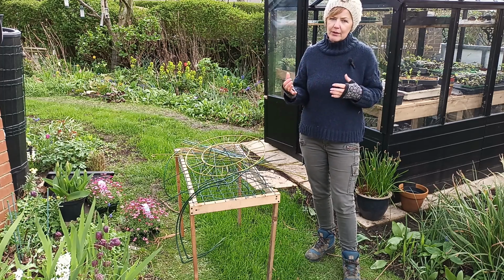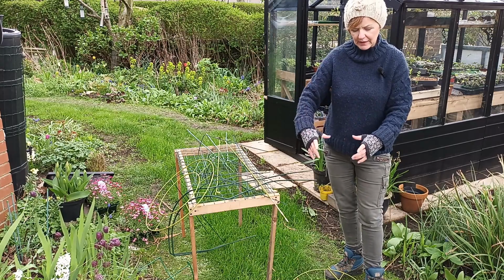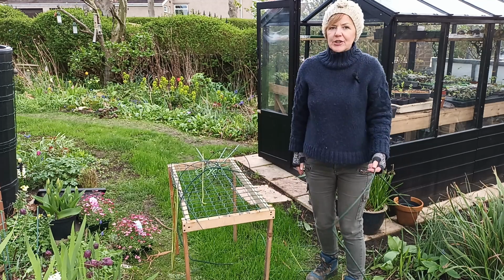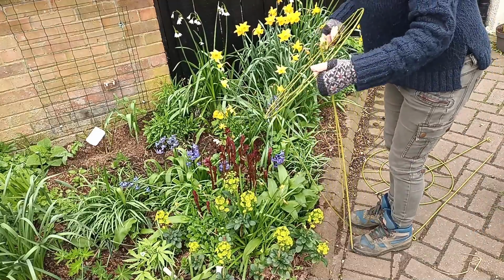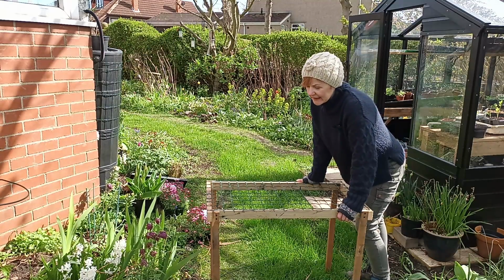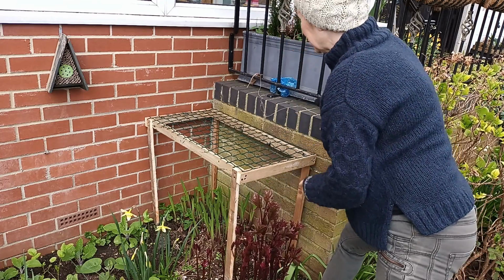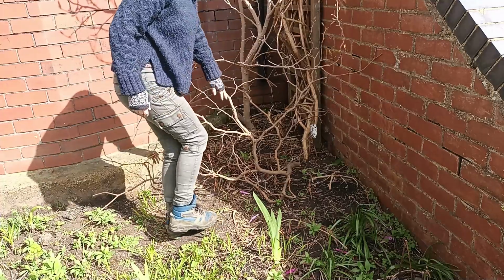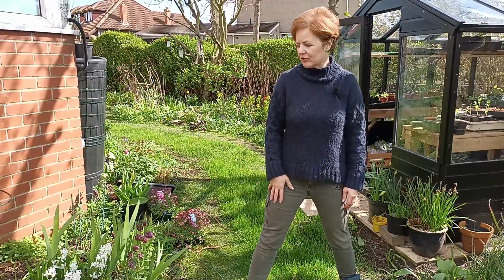What you can use as plant supports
In this video I'll show you the different types of plant supports that I have used over the years and that have worked well for me: everything from store- bought, to homemade, to natural.